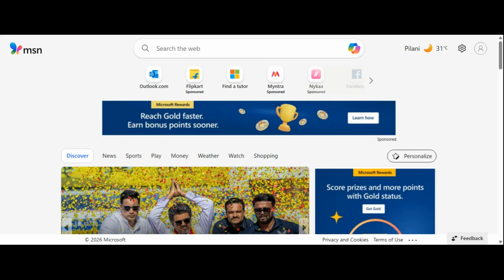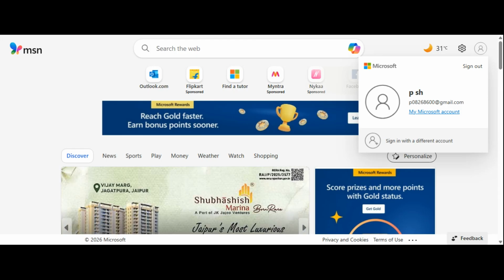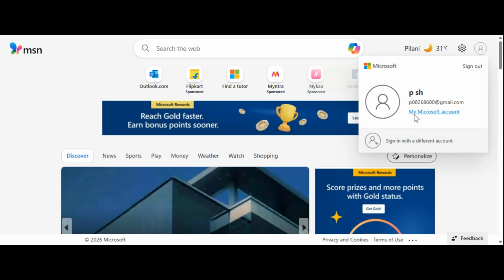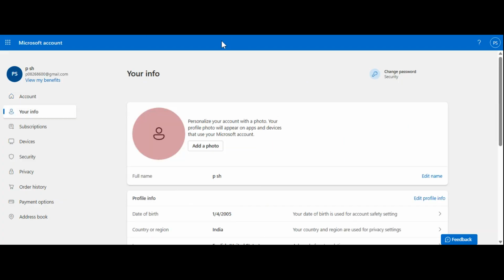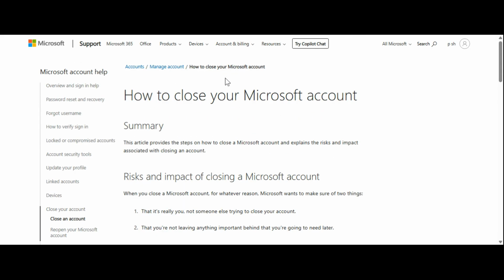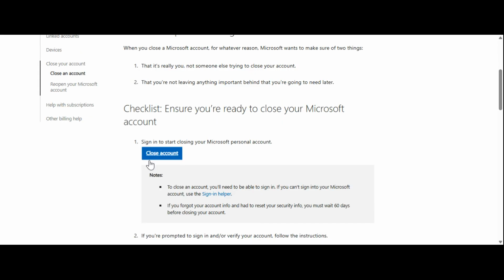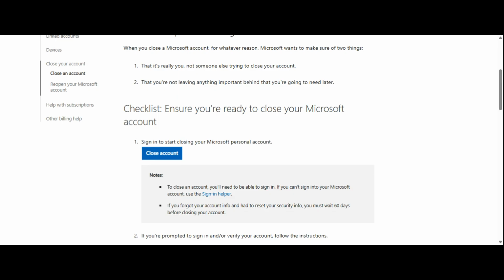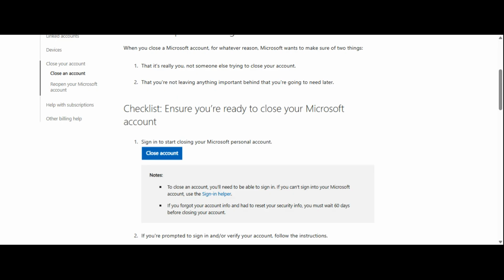How To Delete MSN Email Account Easy Step By Step Guide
Learn how to delete your MSN email account by closing your Microsoft account step by step. This guide shows you how to sign in, find the close account option, confirm the request, and understand the 30 to 60 day waiting period before permanent deletion.

🕚Timestamps:
0:00 Intro
0:24 Sign In To MSN
0:42 Open My Microsoft Account
1:00 Go To Your Info
1:18 Click Close Your Account
1:40 Confirm The Closure Process
2:10 Understand The Waiting Period
2:38 Final Steps And Outro

✍️What You'll Learn In This Video:
• How To Sign In To Your MSN Account
• How To Open My Microsoft Account
• How To Find The Close Your Account Option
• How To Confirm MSN Account Deletion
• How To Understand The Microsoft Waiting Period
• How To Recover Your Account Before Permanent Deletion
• How To Permanently Delete MSN Email Access

💡Pro Tips:
• Double-check that you are signed into the correct Microsoft account before starting.
• Save any important emails, contacts, or files before closing the account.
• Remember that signing in again during the waiting period can cancel deletion.
• Review Microsoft’s closure warnings carefully before confirming.
• If you use the account for other Microsoft services, make sure to update them first.